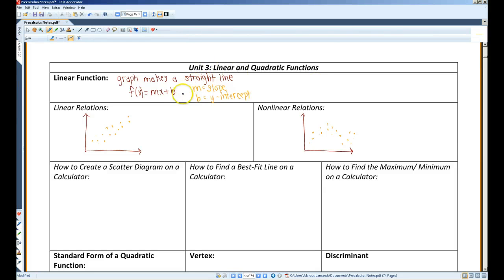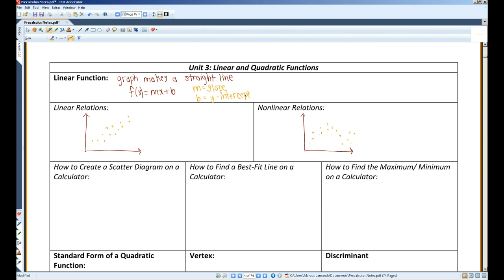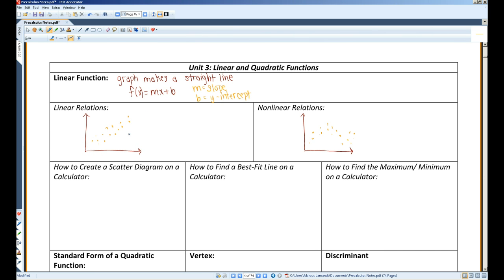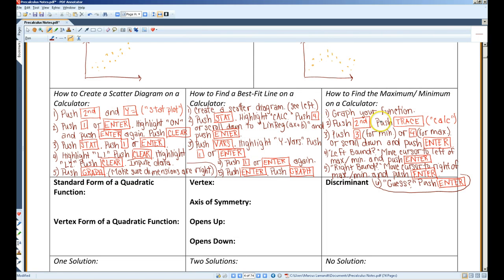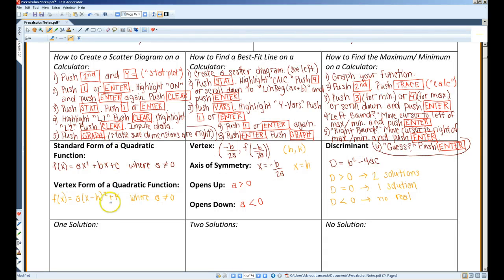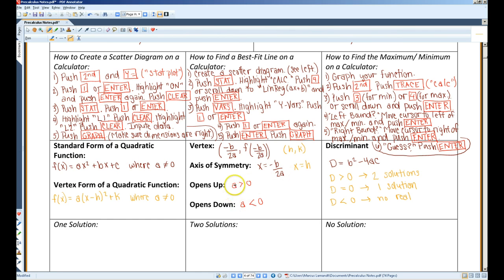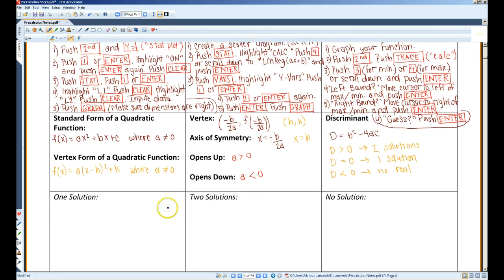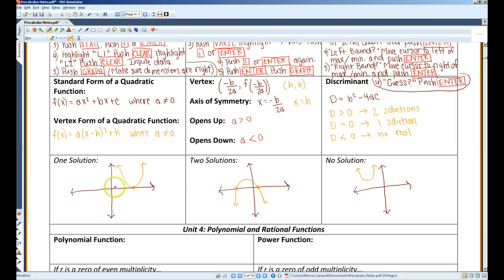3 Linear and Quadratic Functions